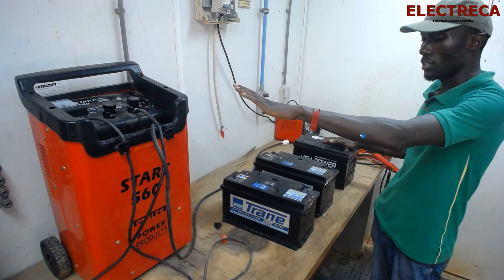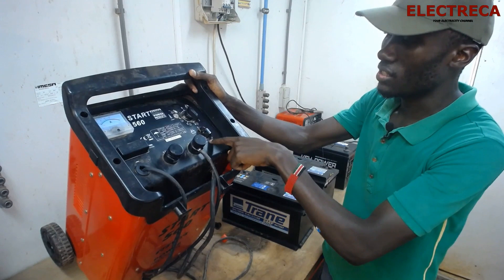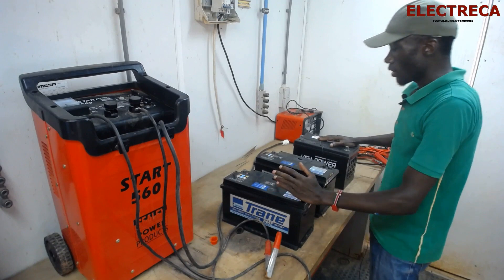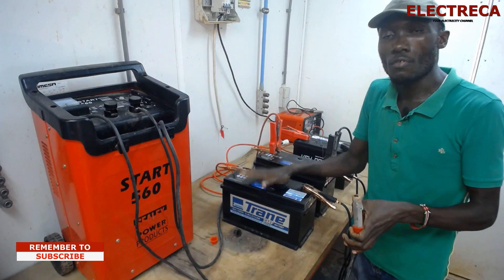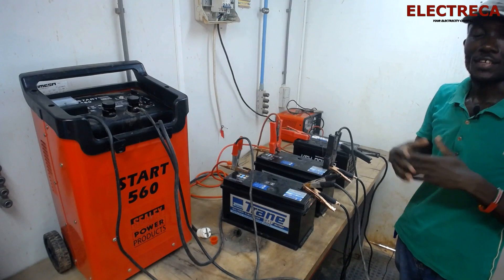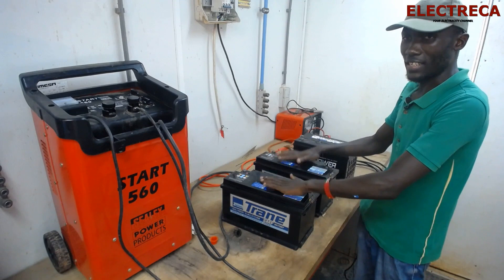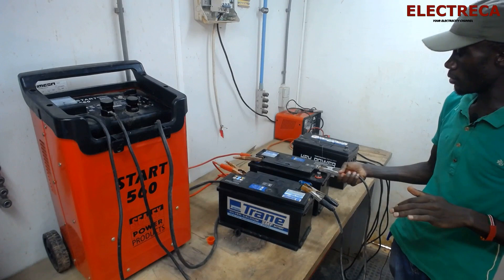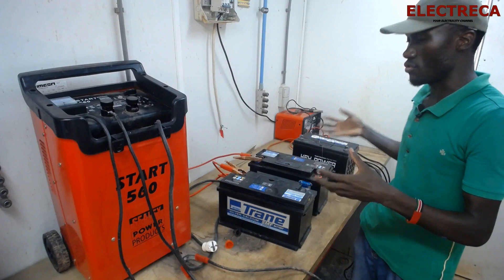How to charge battery in parallel or series | ELECTRECA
how to charge the battery in parallel or series
watch this video to the end and learn how to charge your batteries in parallel or series configuration
Parallel battery configuration helps increase the duration in which batteries can power equipment, but due to the increased amp-hour capacity, they can take longer to charge than series connected batteries.
What is the difference between series and parallel charging?
In a series connection, batteries of like voltage and amp-hour capacity are connected to increase the voltage of the overall assembly. ... In a parallel connection, batteries of like voltages and capacities are connected to increase the capacity of the overall assembly'.